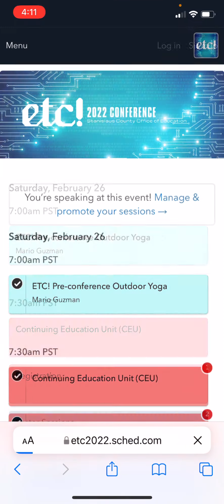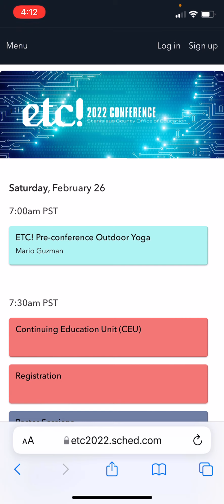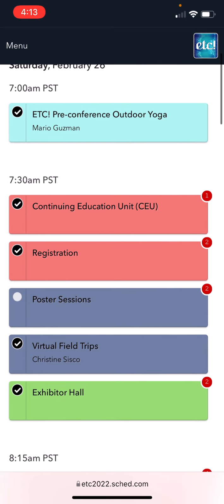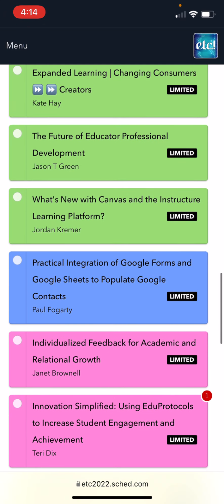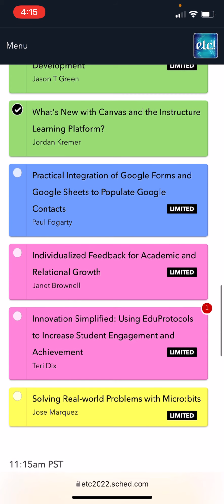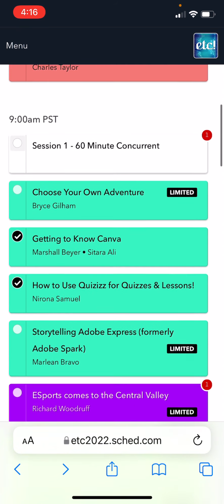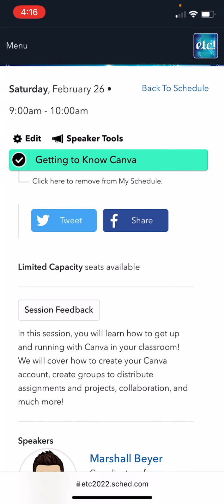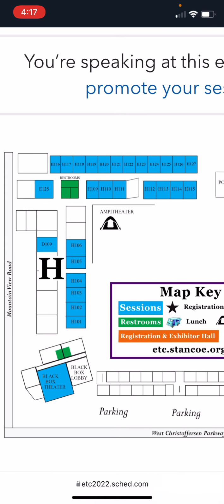ETC! 2022 Conference Sched Tutorial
A quick tutorial on how to use Sched for the ETC! 2022 conference on a mobile device.